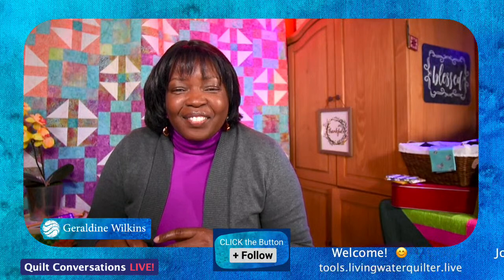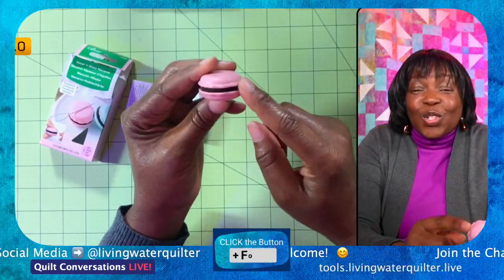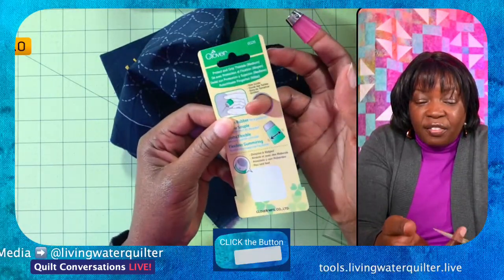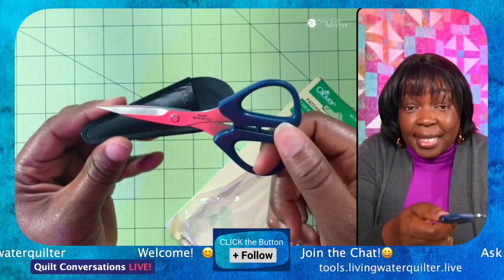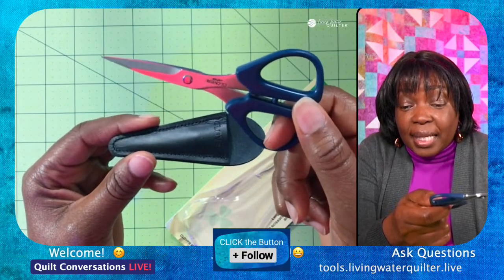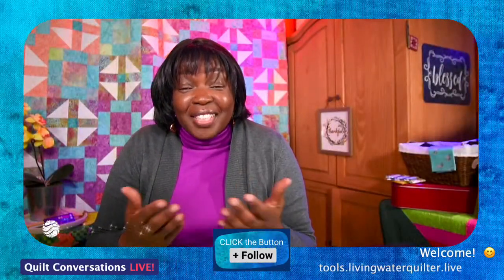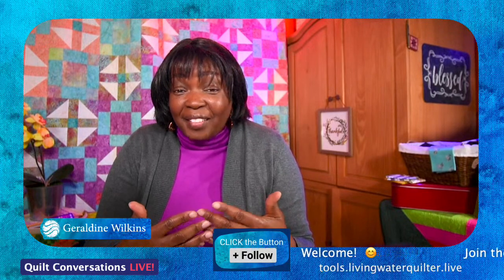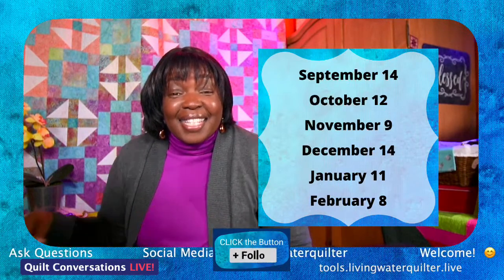Tool Chest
@LivingWaterQuilter  discusses the perfect crafting & sewing tools!

Products mentioned:

Roll and Press :

Wonder Pins;

Protect and Grip Thimble:

Thread Cutter Pendant:
Mini Patchwork Scissors

Sweet n Sharp Macaron: